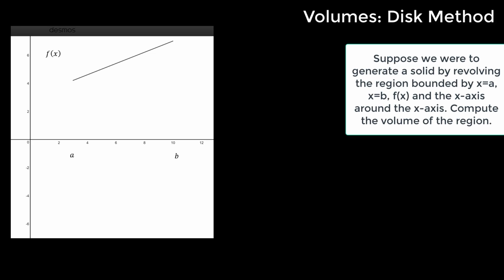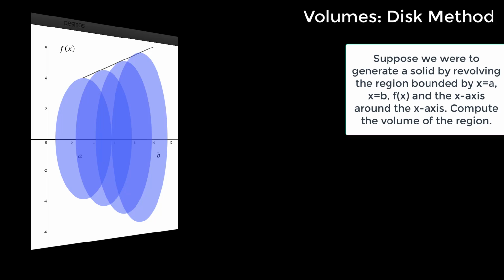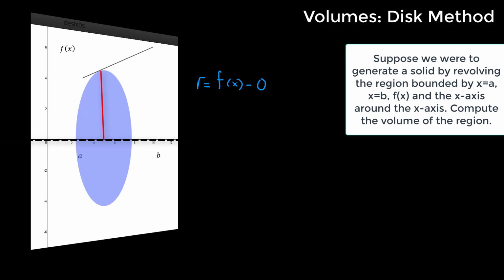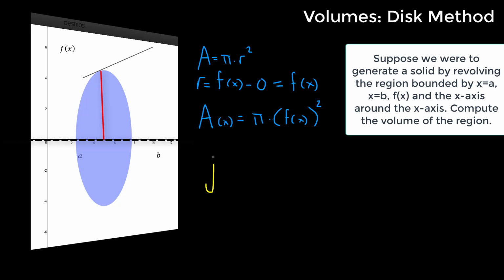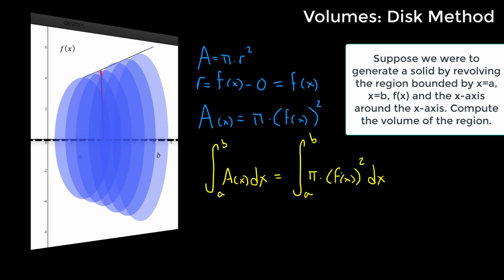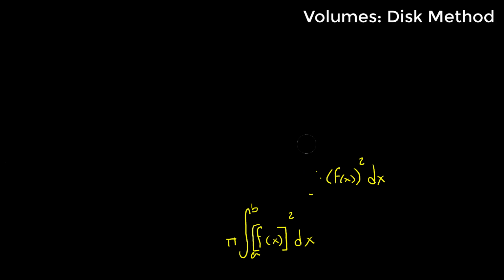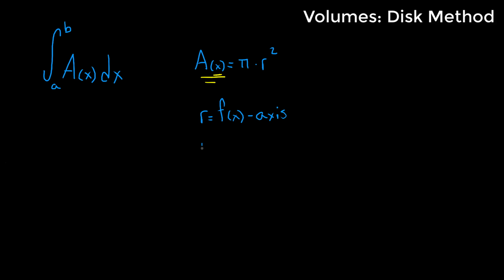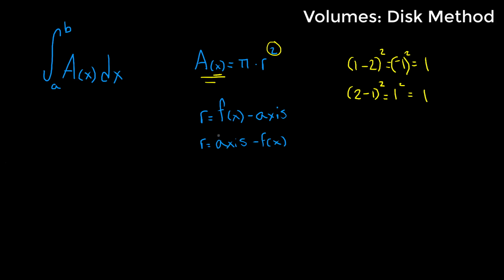Volumes Disk Method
Watch as Duran Learning shows you how to tackle the Disk Method!